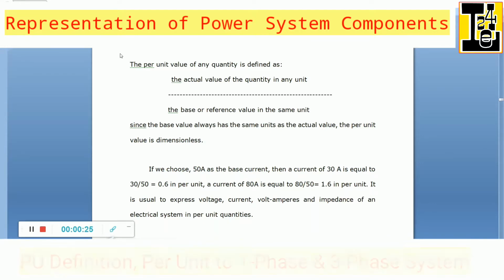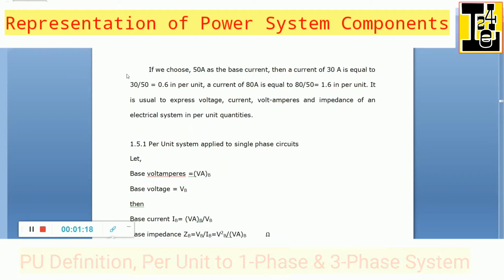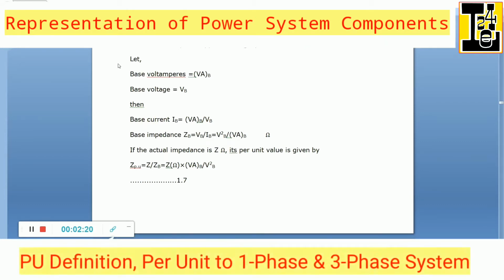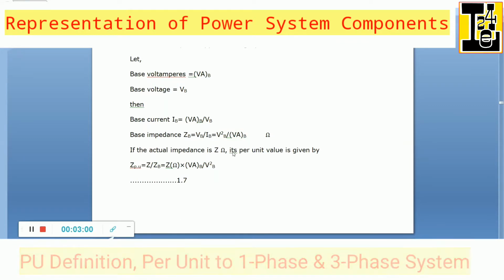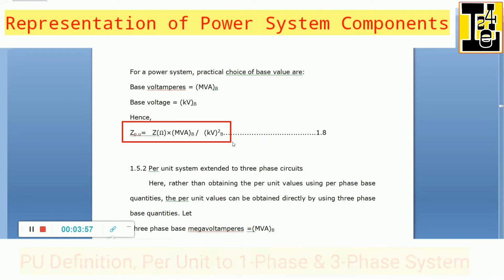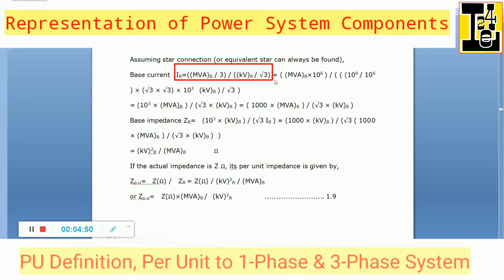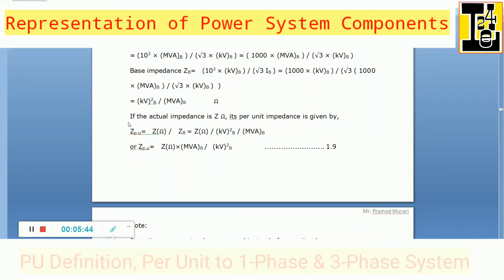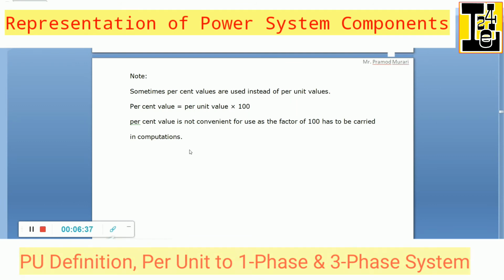per unit definition and per unit applied to single phase & three phase system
This Video Explains About per unit definition and per unit applied to single phase & three phase system